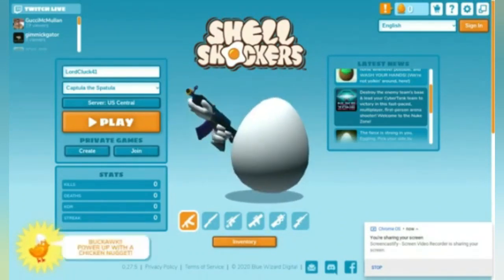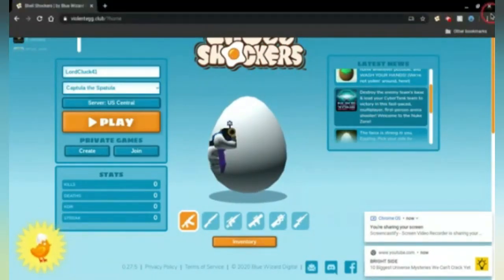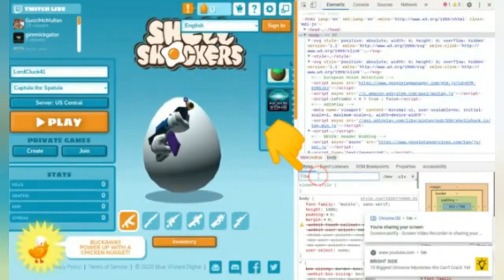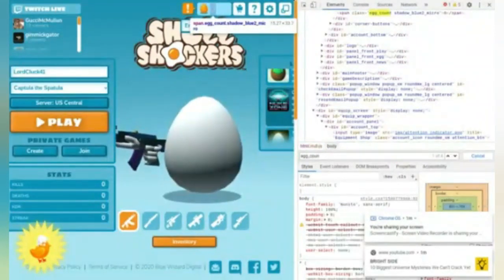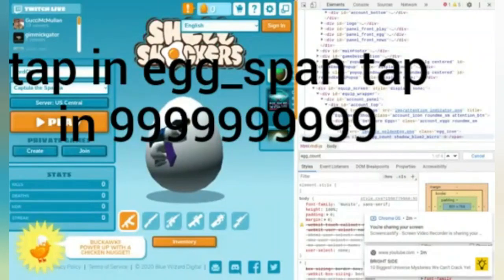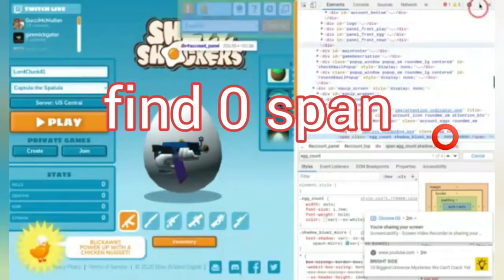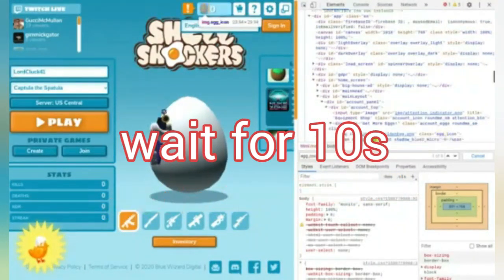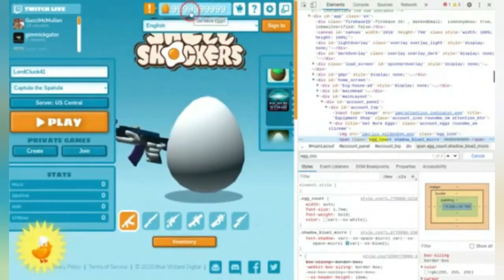Infinite Eggs| free hack for shell shocker new version!